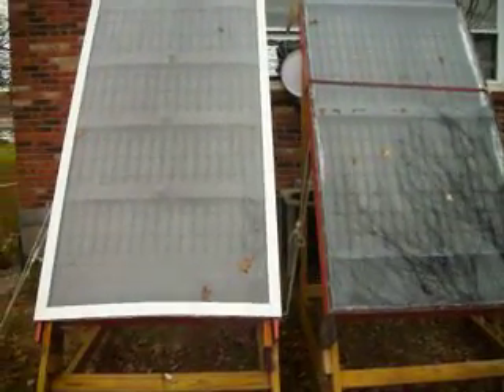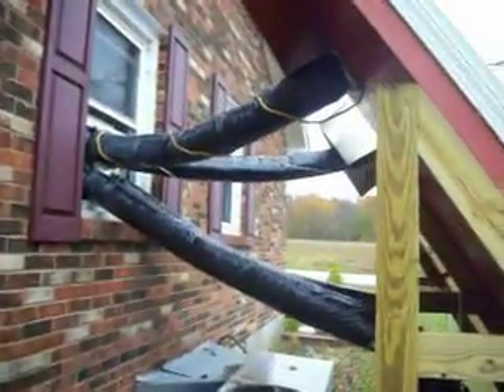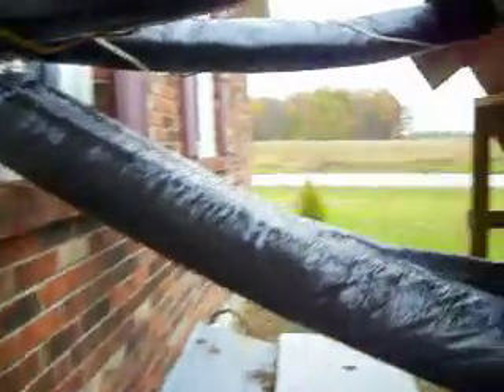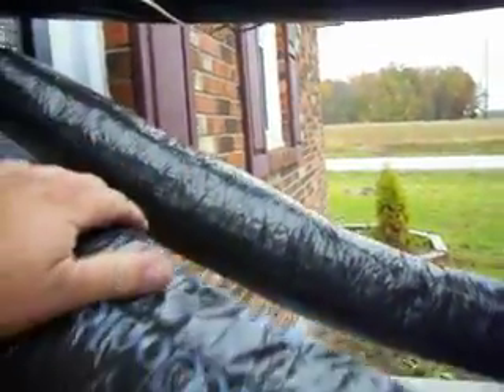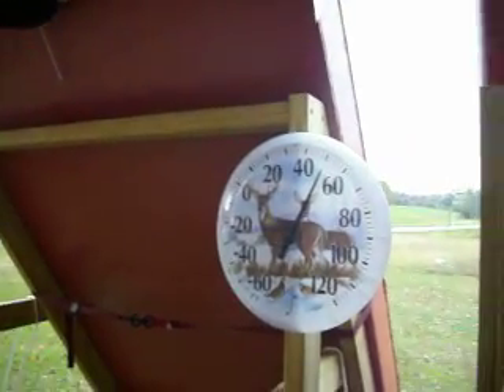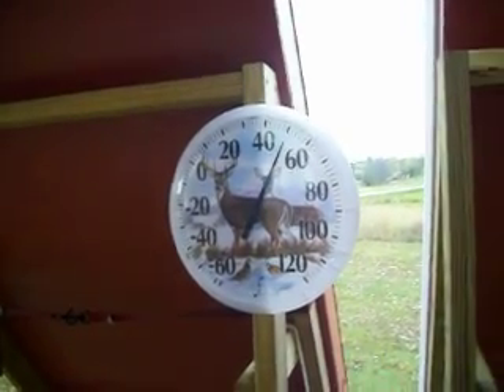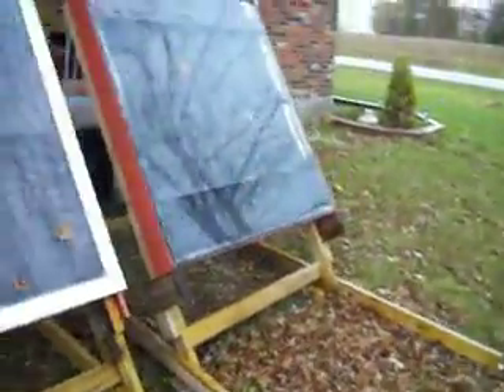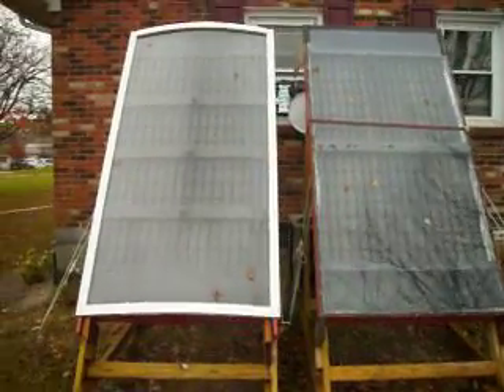Solar Heater #2 Build #26 New 4 in. Duct Install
Finally got my 4" duct installed on my heaters today. The insulation rating is a little lower then the foil faced 4" I used in the past. The new I think is 4.2r where the foil faced was 6.0r rated.